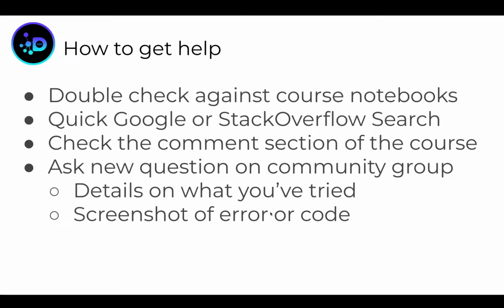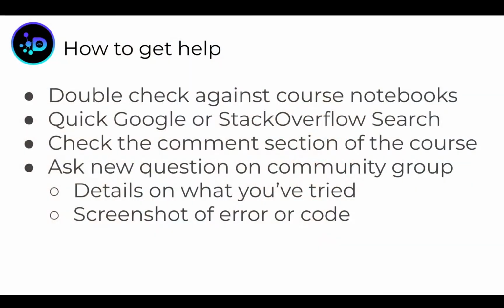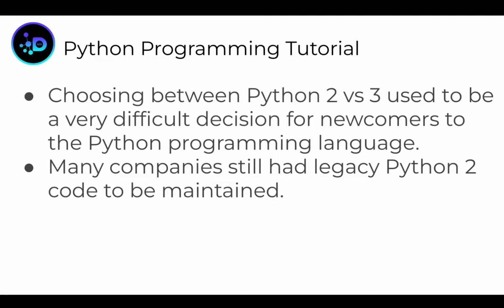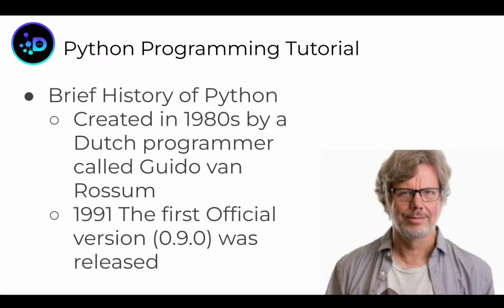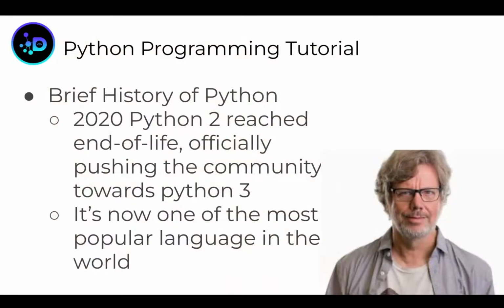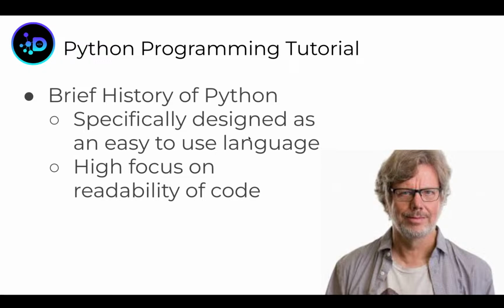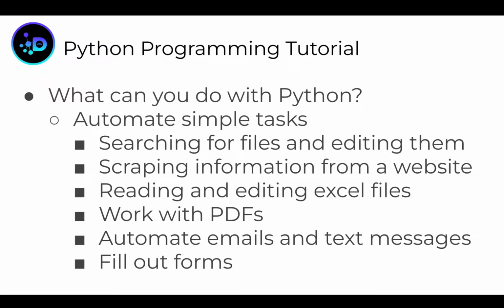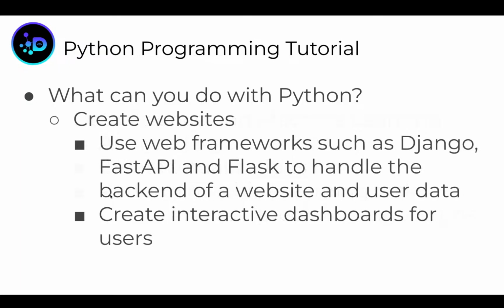🔴 Python Programming Tutorial - Course Introduction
In this introductory video, you'll get a clear overview of what to expect from this Python course. Whether you're a complete beginner or looking to refresh your skills, this course will guide you through the fundamentals of Python programming in a practical, easy-to-follow way.

✅ What you'll learn:

Why Python is so popular and powerful

Course structure and learning goals

How to get the most out of the tutorials

TimeStamp:
00:02 - INTRODUCTION
00:43 - Course Introduction
01:40 - Course Overview
03:02 - Useful Tips
03:38 - How to get help
09:00 - How to approach  course
10:25 - Course Notebooks
13:30 - Python 2 vs Python 3
18:18 - Python overview
20:20 - Brief History of python
32:43 - Why you should choose python
37:34 - What you can do with python